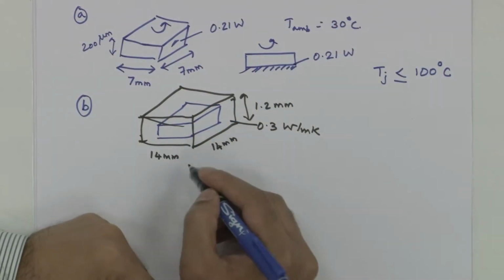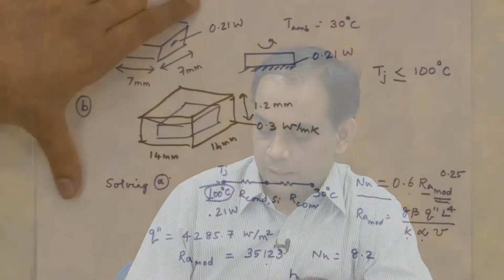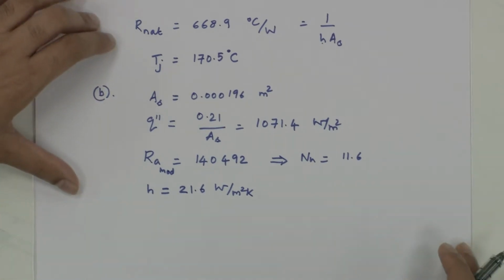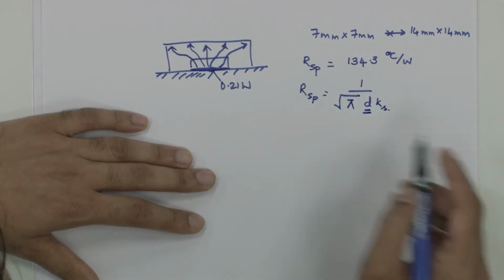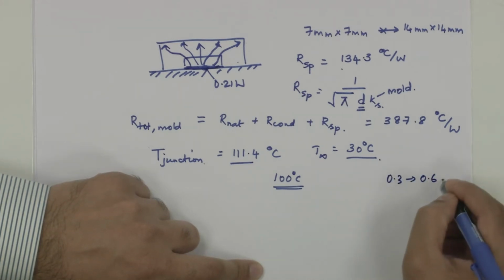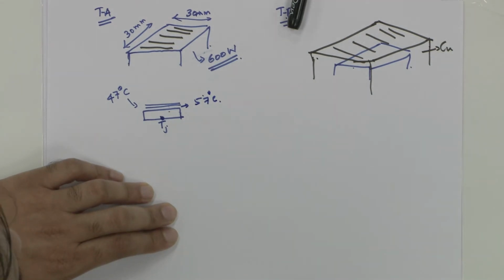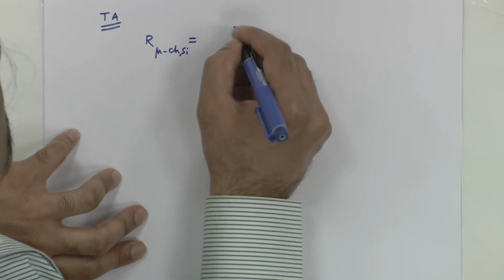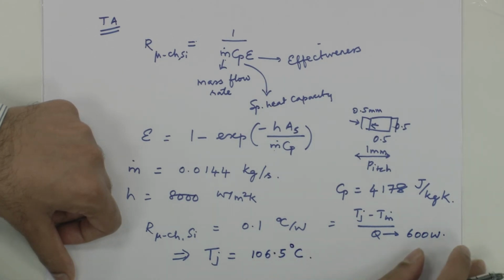Arpit Lec 67